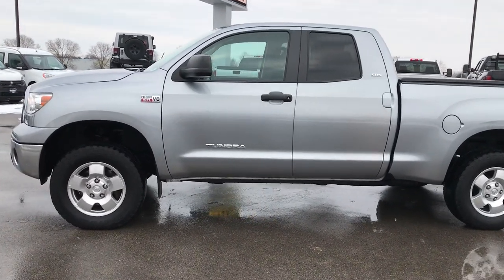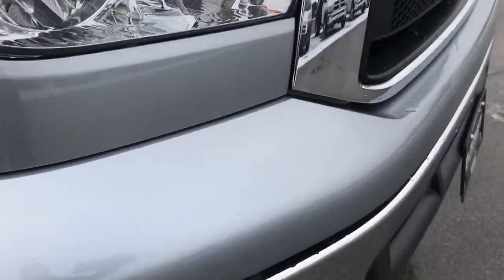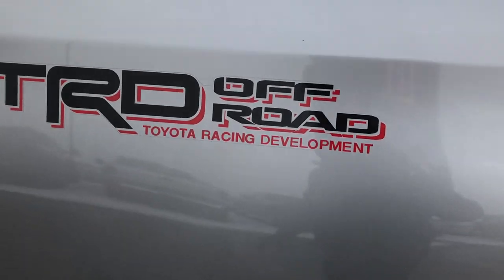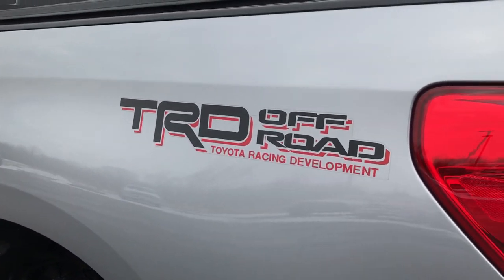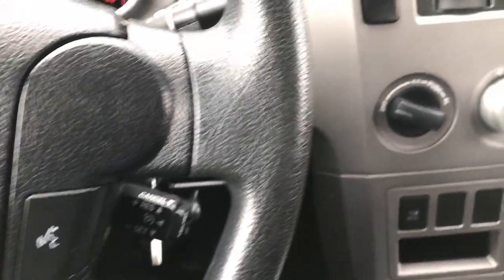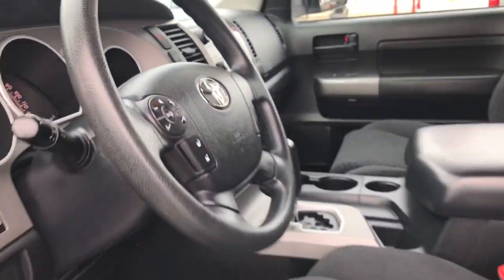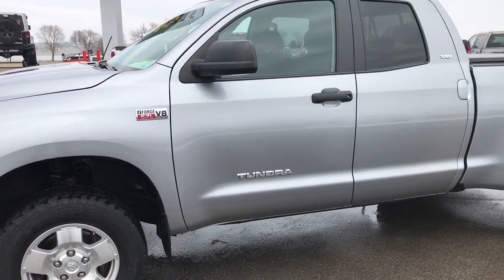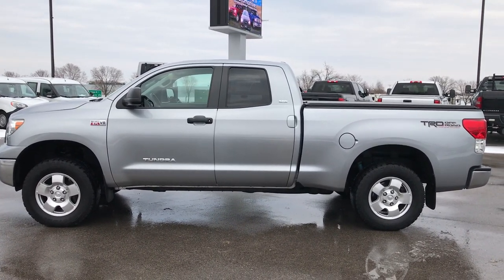2013 USED TOYOTA TUNDRA DOUBLE SR5 TRD FOND DU LAC $22,999 SOLD! 9289A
STOCK:9289A
PRICE: $22,999
MILES: 75,249
MAKE: TOYOTA
MODEL: TUNDRA
VIN: 5TFUW5F1XDX285056

1 Owner! 5.7 Liter V8 DOHC Engine, 381 Horsepower, Full Four Door Double Cab Crew Cab, Short Box 6 1/2 Foot Shortbox, SR5 Package, Automatic Transmission Center Console Shifter, 6 Speed Automatic Transmission with Optional Manual Tap Shift, Turn Dial 4x4 Four Wheel Drive 4WD, TRD Offroad Suspension Package Toyota Racing Development, Reverse Backup Camera in Rearview Mirror, Power Driver's Seat, Non Smoker, Black Ebony Cloth Seats, Bucket Seats, Access Soft Rollup Tonneau Cover, Full Towing Package with Receiver Trailer Hitch, Wiring and Transmission Cooler Tow Package, Aftermarket Electronic Brake Controller, Heated Power Mirrors, Electronic Stability Control Traction Control ESC, Roll Stability Control Assist, BS Dueler A/T LT285/65 R18 Tires, Factory Alloy Rims Premium Wheels, Four Wheel Disc Brakes, Spray-in Bedliner, Bedrail Covers, Fog Lights, Raise Assist Tailgate, Locking Tailgate, AM / FM Radio Tuner, Sirius/XM Satellite Radio Capabilities Sirius / XM, CD Player, Bluetooth, Hands-Free Phone Controls Blue Tooth, Auxiliary MP3 Jack Portable Audio Connection, USB Jack Portable Audio Connection, Keyless Entry System, Power Sliding Rear Window, Adjustable Height Seatbelts, Driver and Passenger Front Air Bags, L.A.T.C.H. Child Safety System, Side Curtain Air Bags SRS Safety Restraint System, Steering Wheel Controls with Audio and Cruise Controls, Homelink System with Three Programmable Buttons for Garage Doors, Lighting Systems & Security Systems, Compass, Outside Temperature Display and Mileage Display, Dual Multi-Zone Climate Control , Weathertech Floormats, Air Conditioning AC, Cruise Control, Power Locks, Power Windows, Tilt/Telescope Steering Wheel, Silver, One Owner! Very very clean inside and out! This is one of the sharpest 2013 Toyota Tundra doublecab shortbox 1/2 ton trucks on our lot! Make your move before this super clean 4wd is gone!

STOCK:9289A
PRICE: $22,999
MILES: 75,249
MAKE: TOYOTA
MODEL: TUNDRA
VIN: 5TFUW5F1XDX285056